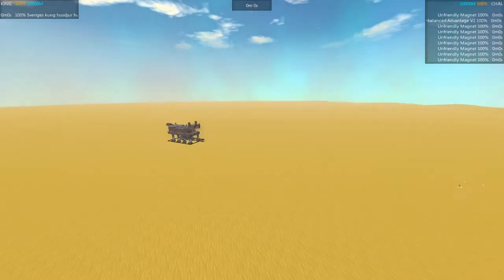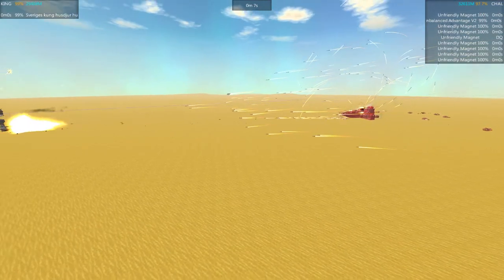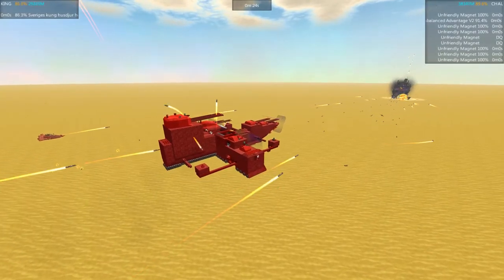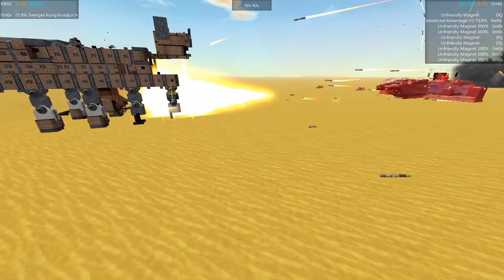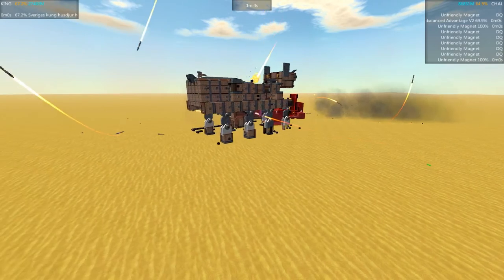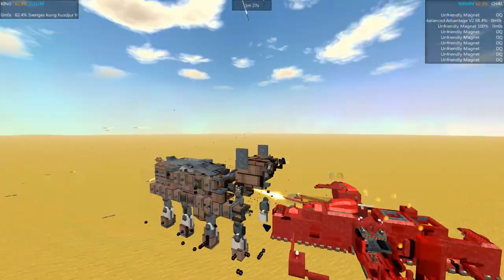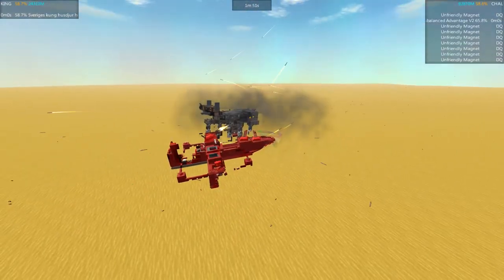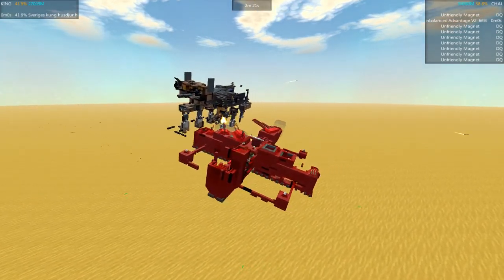Battlewagon Smash - 38 - Hund vs Unbalanced Advantage - From the Depths